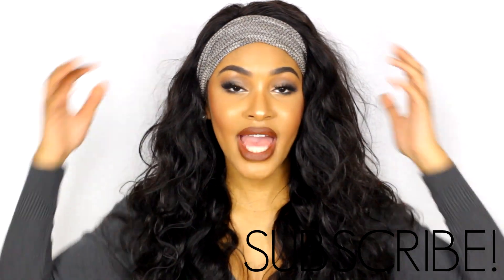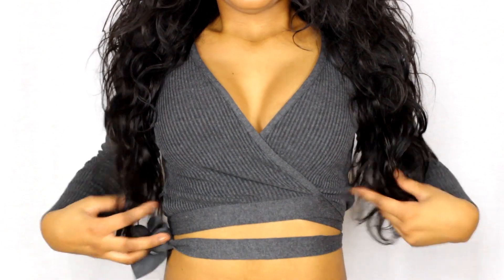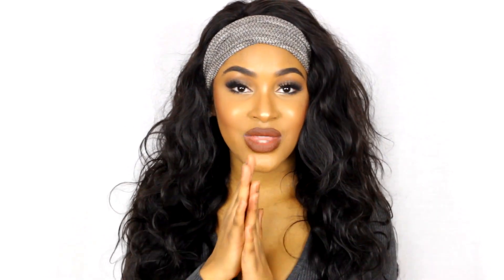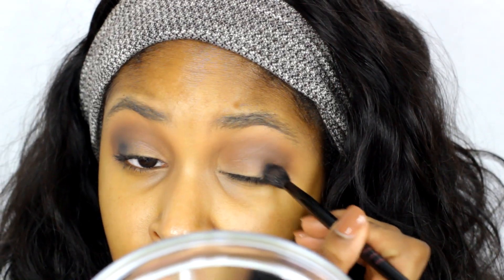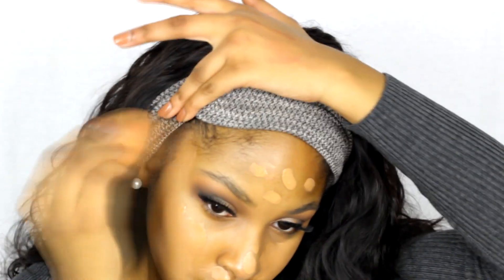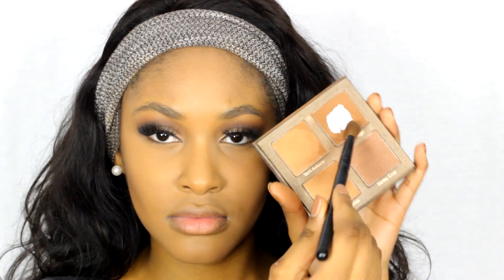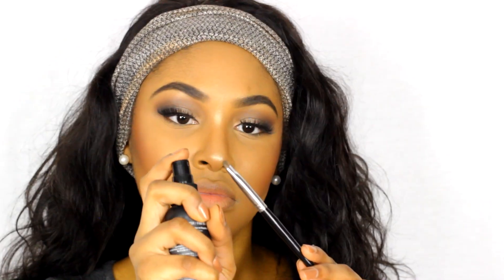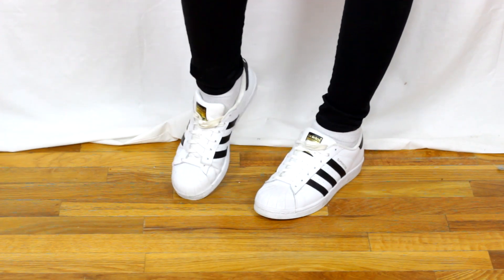Winter Slay! Beat Flawless Makeup Tutorial, Hair & Outfit | Ali Moda Hair x BeautyByCarla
WINTER SLAY Beat Flawless Makeup Tutorial, Hair & Outfit | Ali Moda Hair.

Hair I'm wearing in the video

Hair Specs...
Hair Color:  Natural Color
Hair Length: 22,20,18 & 16 inch closure

I created my wig using a dome cap!

4 bundles:

3 bundles:

4 bundles with closure:

3 bundles with closure:

bundles with frontal:

FAQ *may change in the future:
1. What camera/lens do you use? Canon EOS Rebel T3i & Canon 50mm f/1.4 USM
2. What state do you live in? Ohio! :)
3. How old are you? 18
4. What do you use to edit your videos? Sony Vegas HD 11
5. What do you use to edit your thumbnails? PicMonkey.com